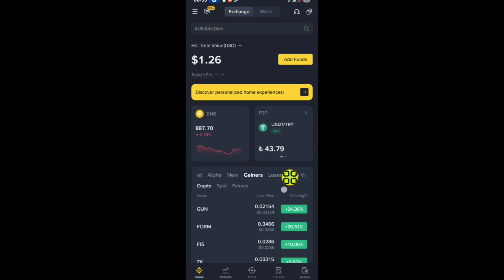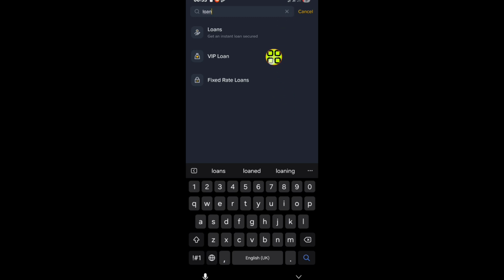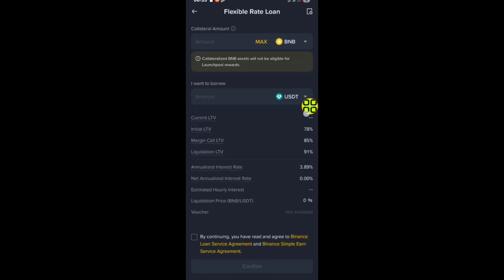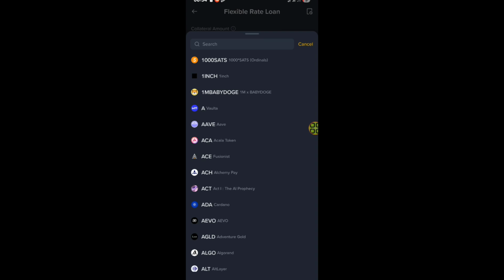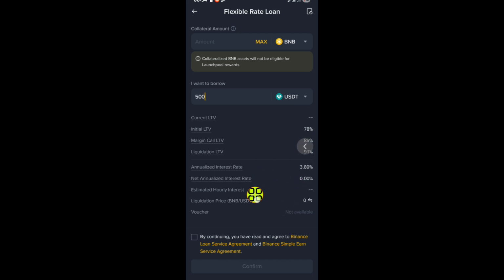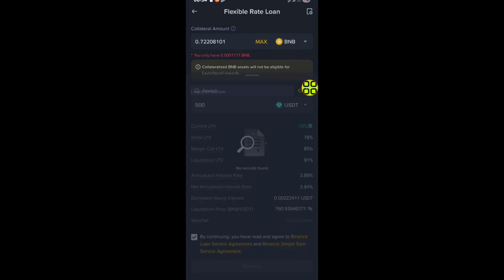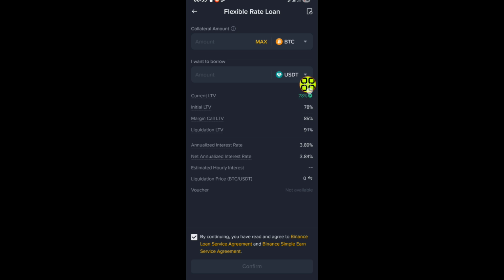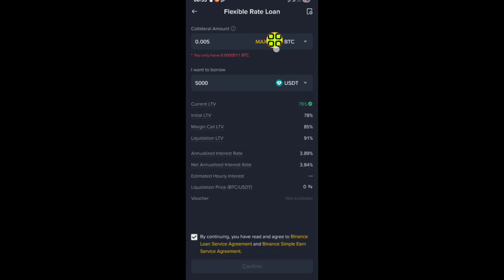How To Take Loan From Binance | How To Get Loan From Binance 2026